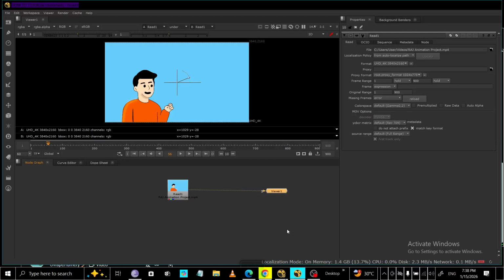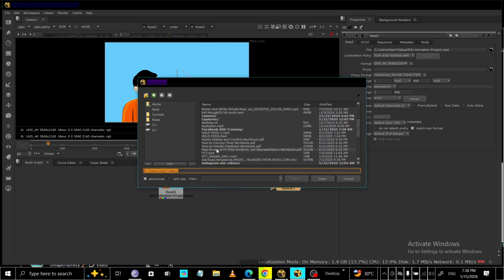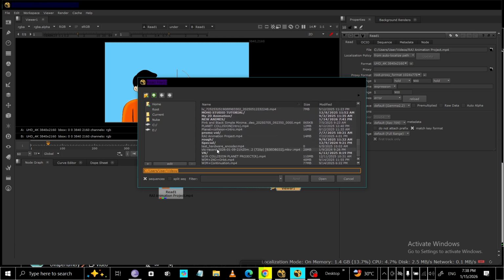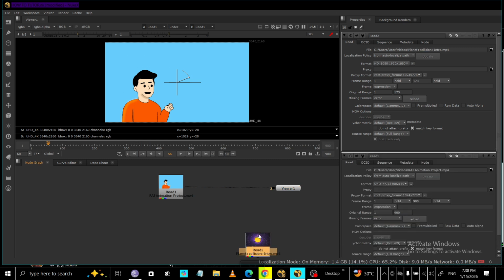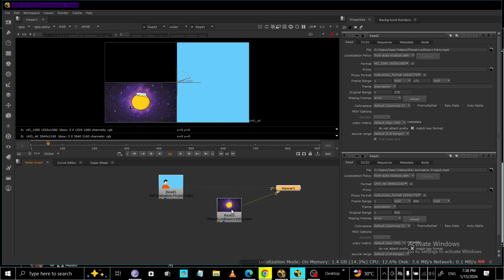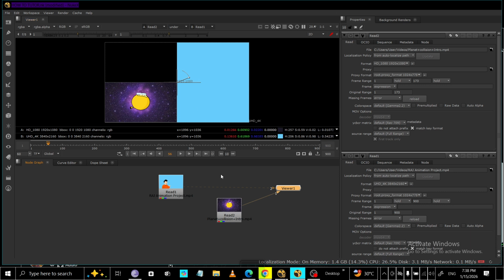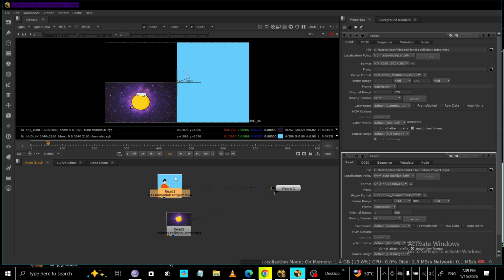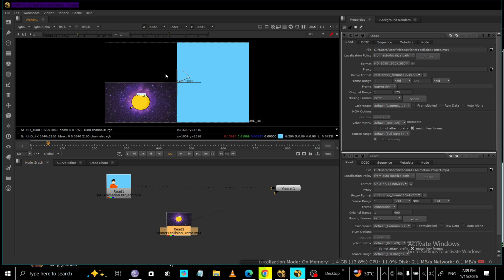How to Import Footage in Nuke 2026 (Step by Step Tutorial)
how to import footage in Nuke and bring video clips or image sequences into your project the right way. You’ll learn how to use the Read node, set correct frame ranges, and ensure your footage displays properly in the Viewer.

The video also explains common problems like missing frames, wrong color space, or footage not appearing at all. This workflow works in both Nuke and NukeX and is essential for VFX compositing and post-production work.